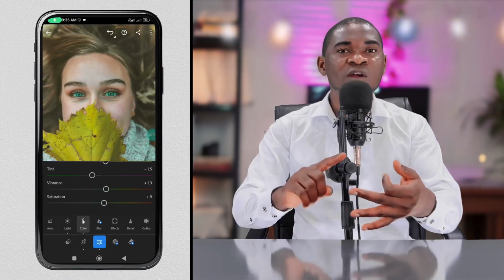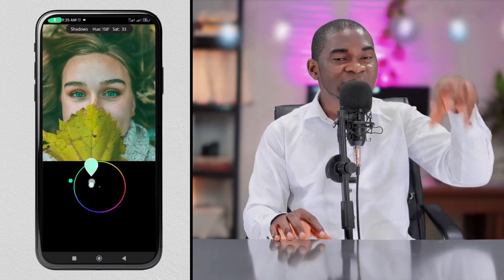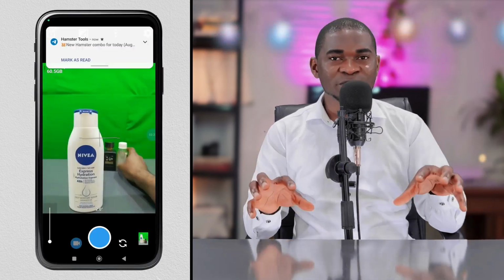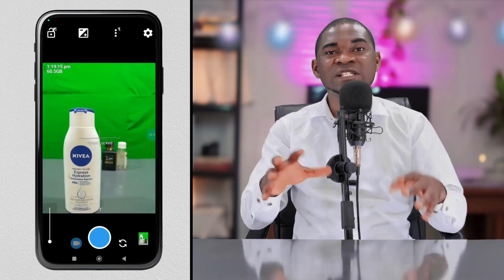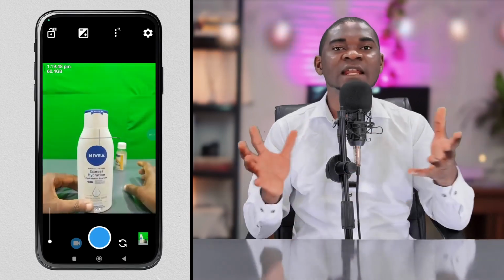Smartphone Photography, Video Editing, Graphic Design, Whiteboard Animation, Motion Design, Logo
*📢 Course Update: Exciting New Content & Name Change!*

We’ve made exciting updates to the course, including a new name! _The Complete Mobile App Development, Mobile Graphics Design, Animation, Video Editing, and Logo Creation_ course is now called:

*Smartphone Photography, Video Editing, Graphic Design, Whiteboard Animation, Motion Design, Logo Design & Presentation.*

🎥 What's New?
All lessons have been refreshed, and new content has been added, including:

📸 Smartphone Photography
🎬 Video Editing
🎨 Graphic Design
🖋️ Whiteboard Animation
🎥 Motion Design
🖼️ Logo Design & Presentation
💡 Already purchased the course?
You can access all the updated content at no extra cost!
If you're interested join my WhatsApp group